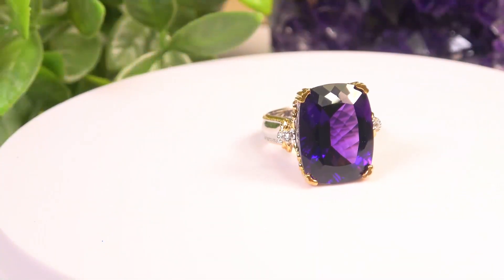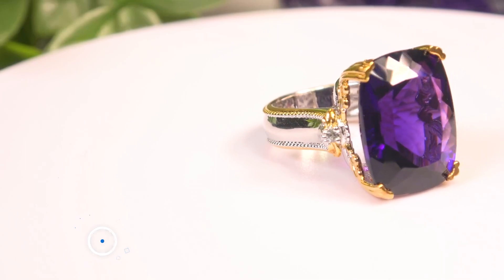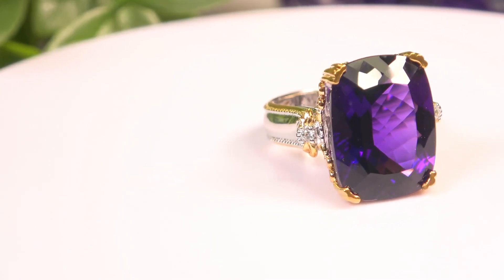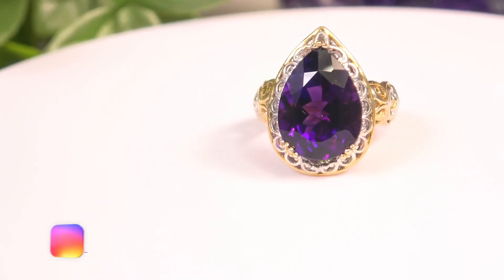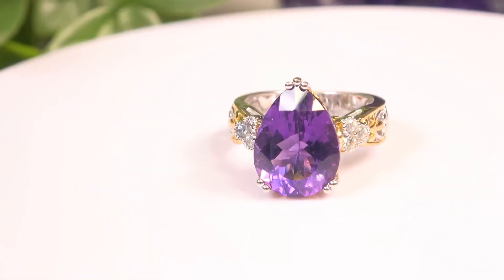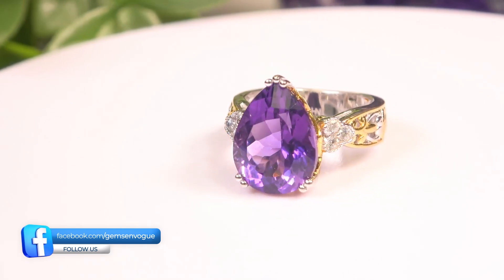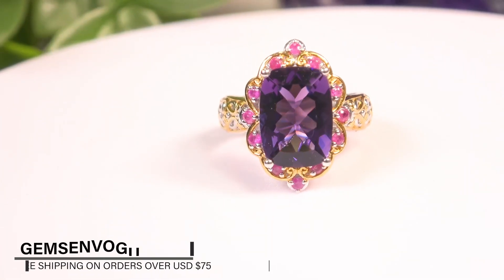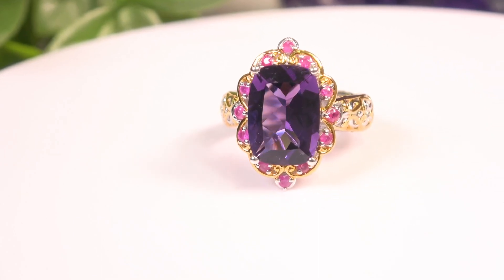Gems En Vogue presents Amethyst